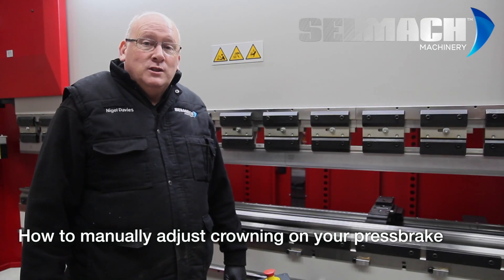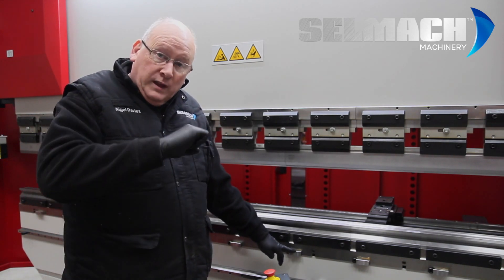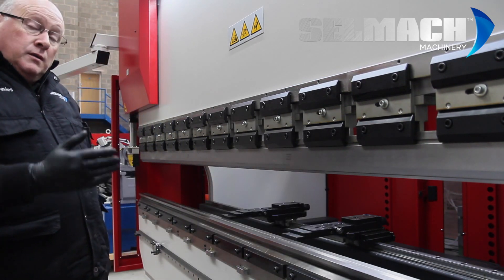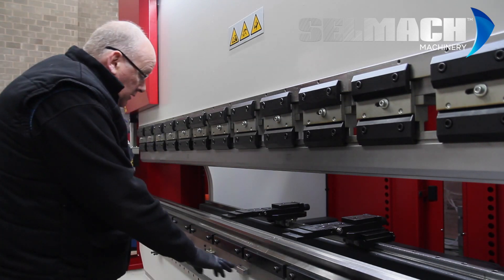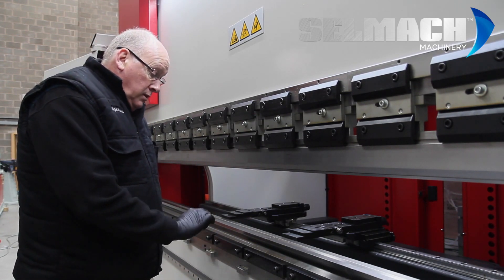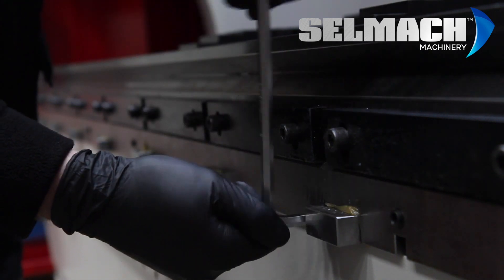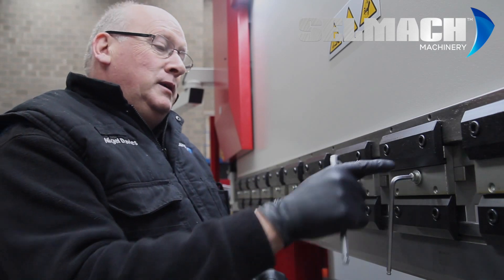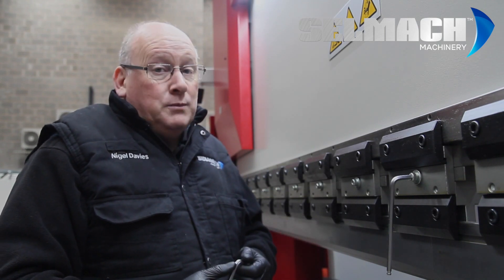How to Manually Adjust and Setup Crowning on a Press Brake FAQ [Selmach Machinery]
Learn from our experienced technicians how to manually adjust and set up the crowning on your press brake.

As part of Selmach Machinery's Knowledge Base we are developing a series of films to support our customers to successfully setup and manage their machines correctly.